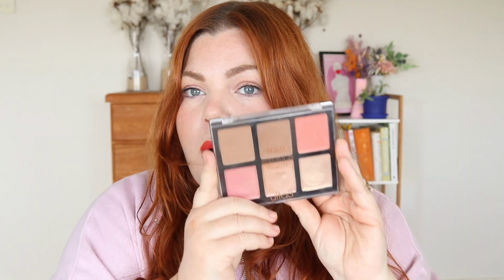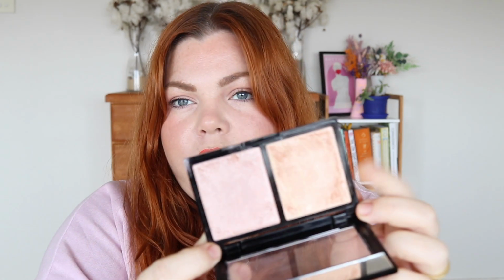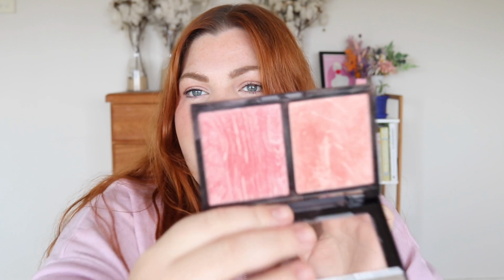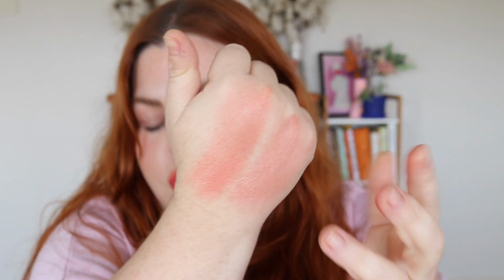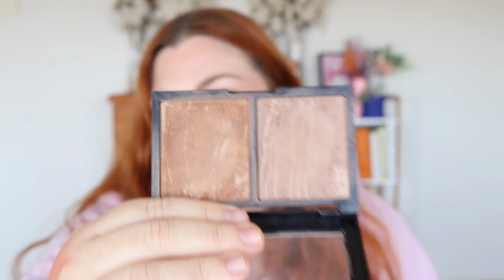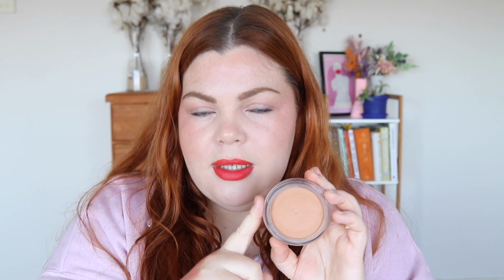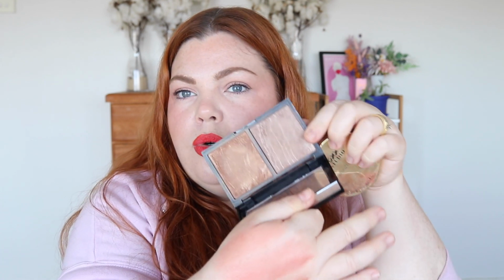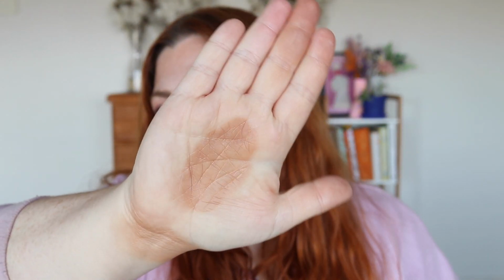Reviewing ALL my Australian Makeup | Bronzers, Blushes & Highlights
Brands Mentioned:
Ulta 3 Face Palette
Ulta 3 Highlight duo
MCo Beauty Highlight want- Peach
Ulta 3 Blush Duo
Ulta 3 Blush Stick
Mecca Max Blush Stick Sorbet
MCo Beauty Lip & Cheek Tint Tango
Ulta 3 Bronzer Duo
Model Co Soft Touch Powder Glow 2
Kmart Velvet Cream Bronzer
Mecca Max Contour Stick Medium
MCo Contour Beauty Wand Light/Medium